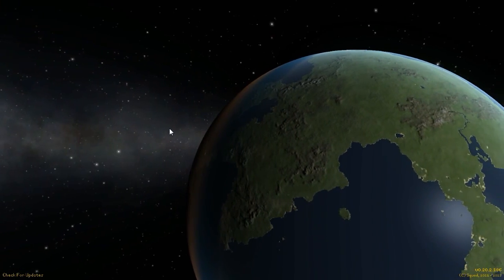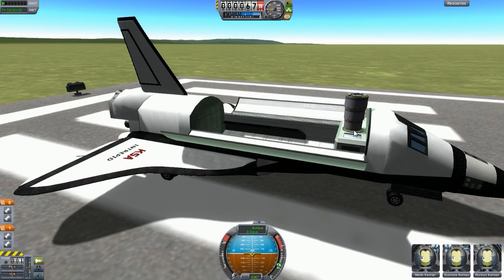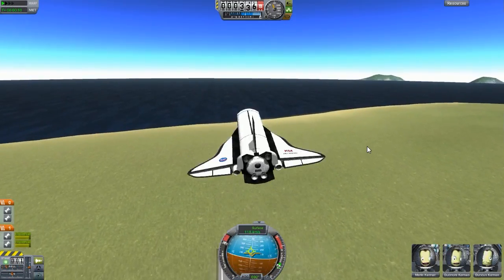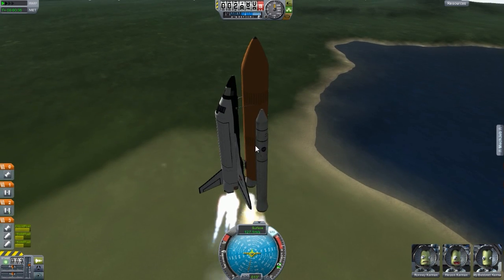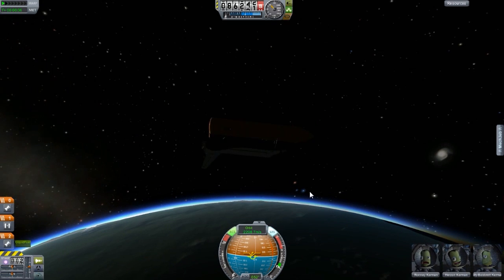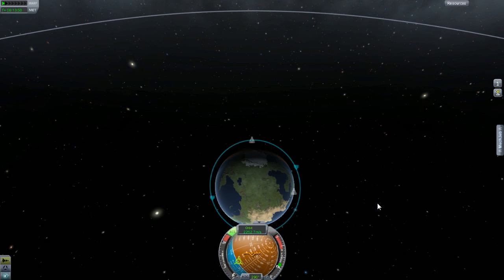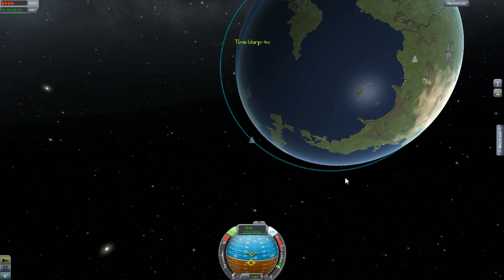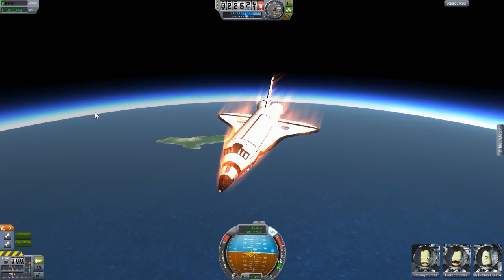Kerbal Space Program - Mods Ep.3 - Tiberdyne Shuttle System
1. .Craft Name.
2. Description (of the craft)
3. Your name (if you like me to mention you in the video).